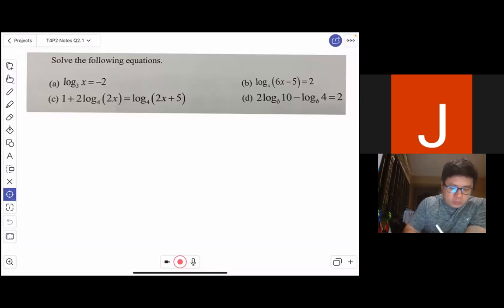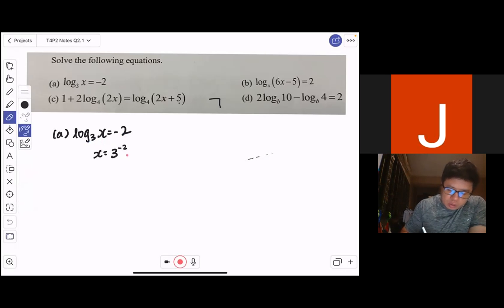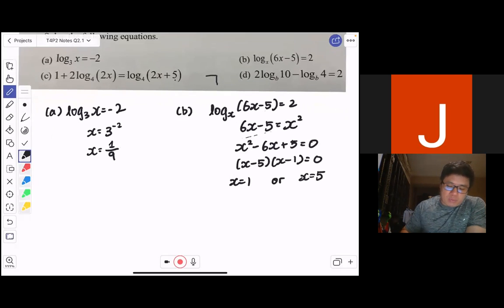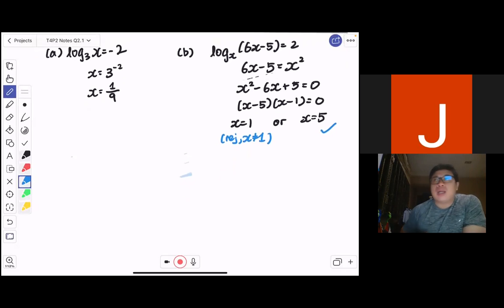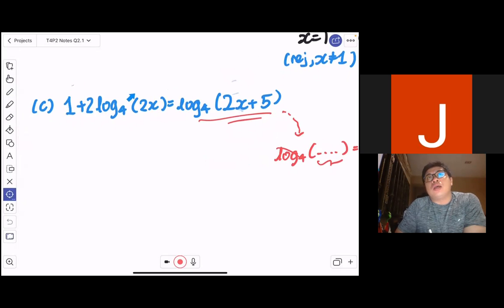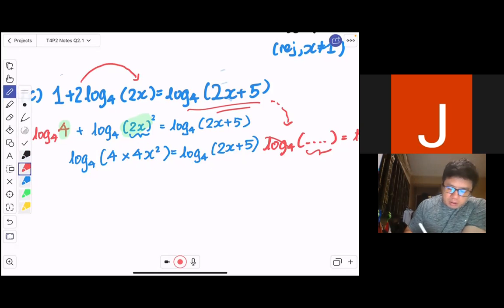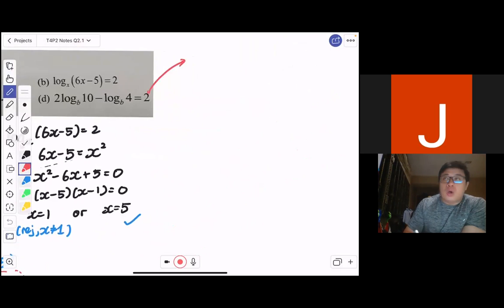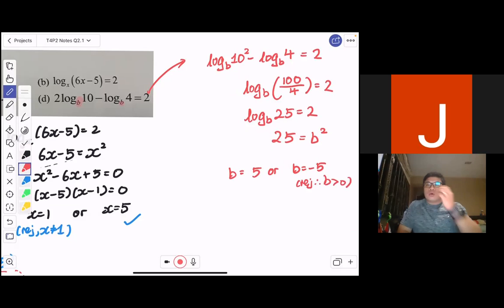T4P2 Notes Q2.1 (Using forms and power, product and quotient laws)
Using forms and power, product and quotient laws to solve logarithmic equations.
2021 MA300 Topic 04: Logarithms